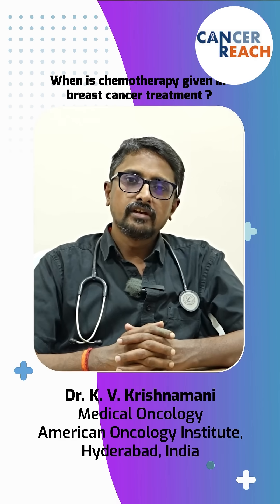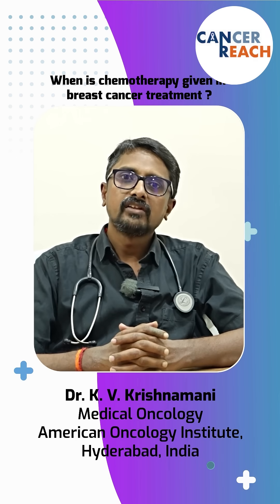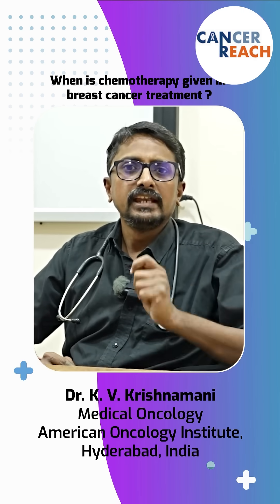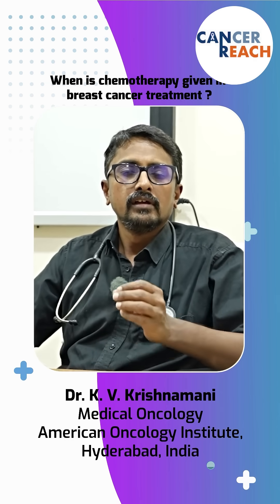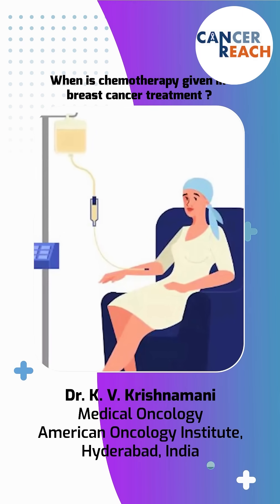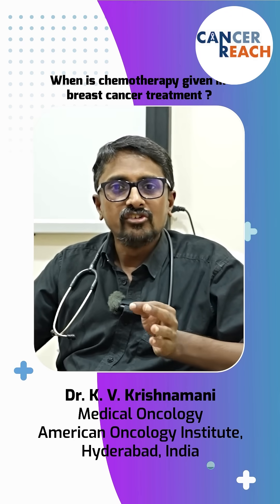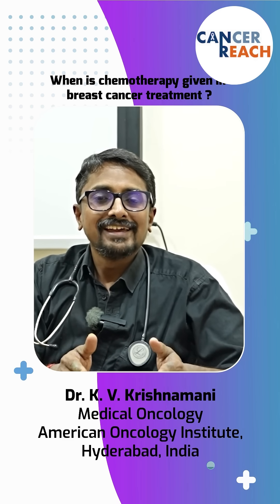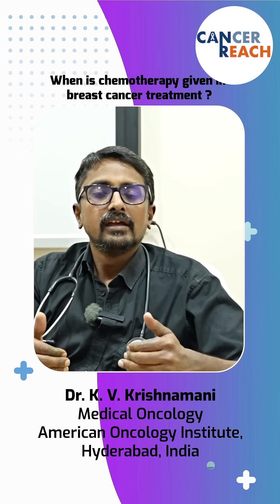When is Chemotherapy Used for Breast Cancer? | Dr. Krishnamani's Insights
Empowering Choices: Dr. Krishnamani Delves into the Depths of Chemotherapy.

Dr. Krishnamani guides you through, When is chemotherapy  given in breast cancer treatment, offering clarity on various options and their significance. Whether you're seeking information for yourself or a loved one, this video serves as a crucial resource in making informed decisions about your health.

Help us spread awareness by sharing this video and encouraging others to follow our Cancer page. Together, let's create a future where informed choices lead to healthier lives.